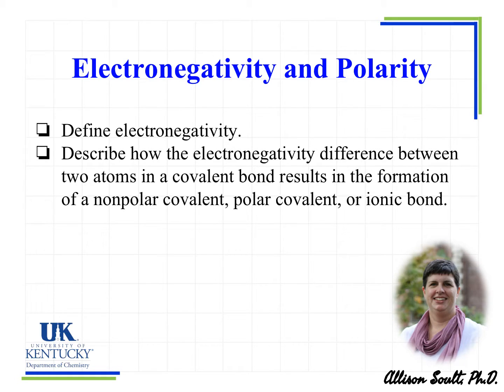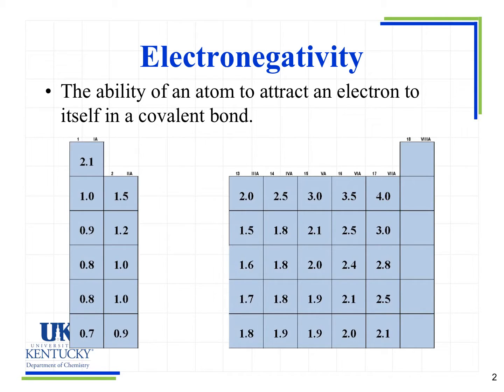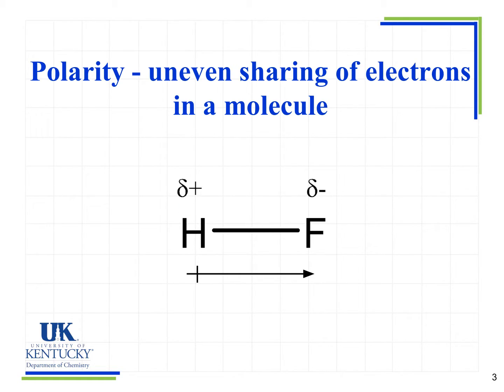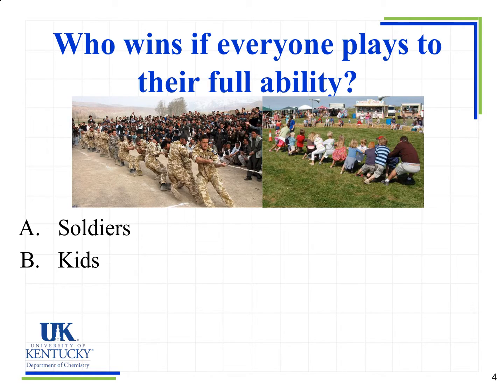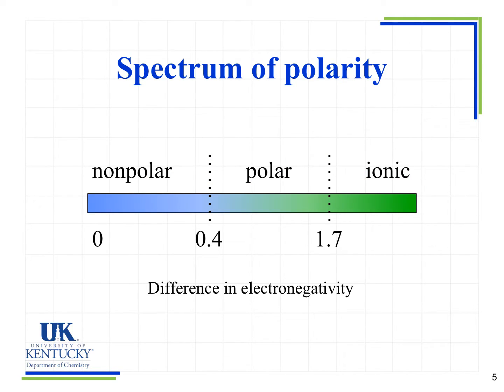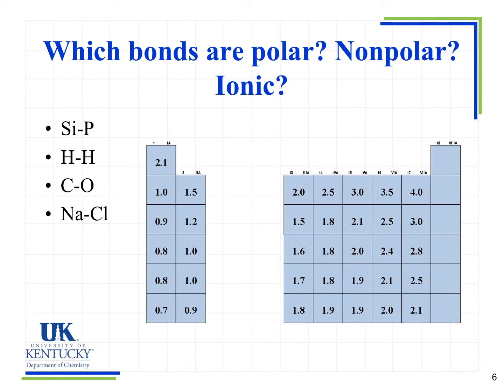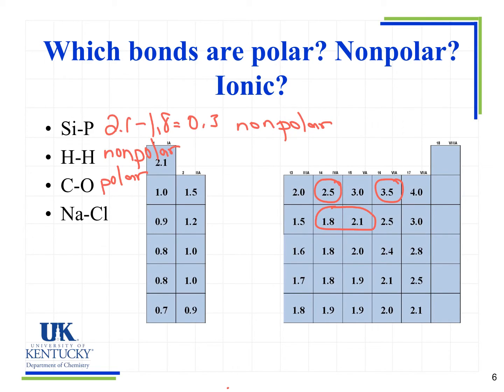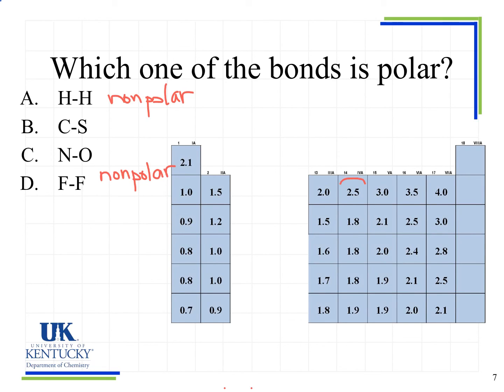5.3a Electronegativity and Polarity